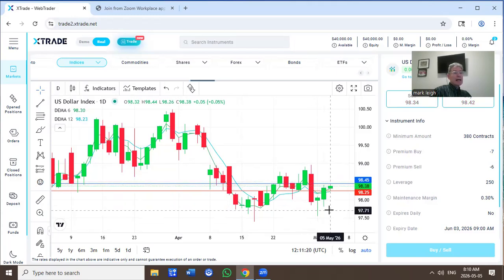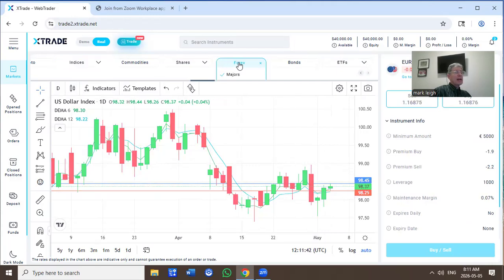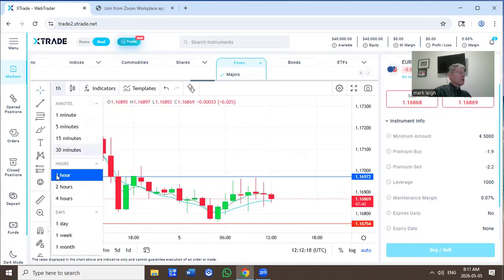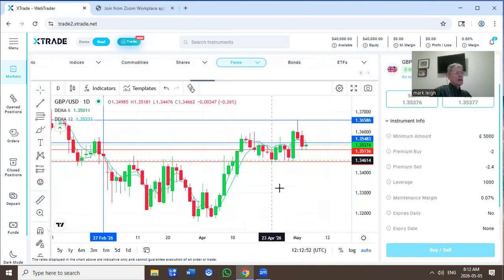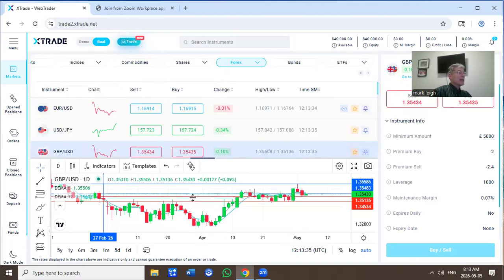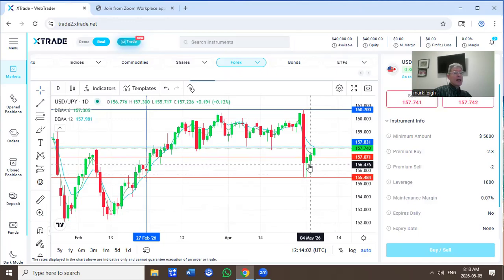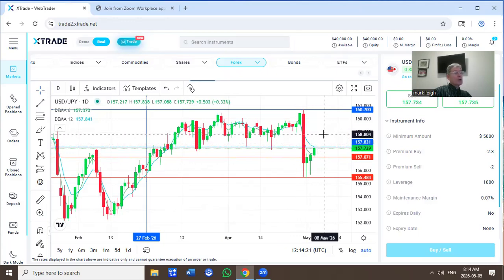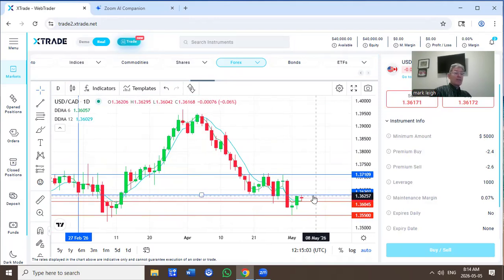May 5, 2026 - FX Majors Update from Mark